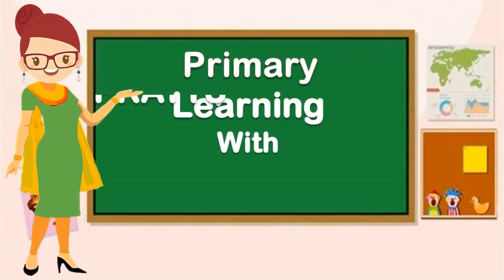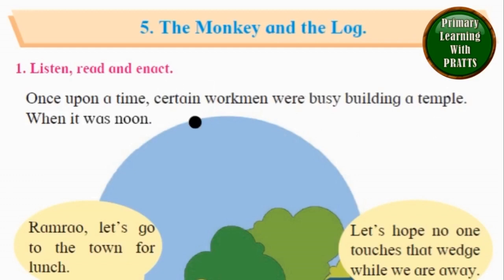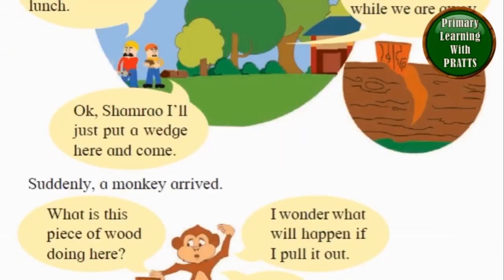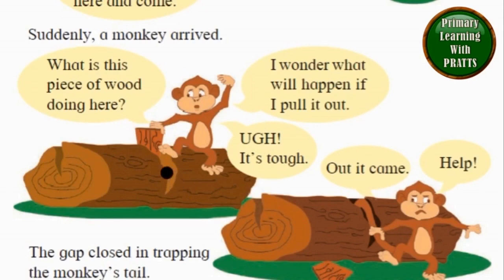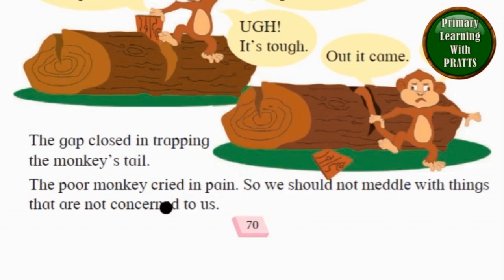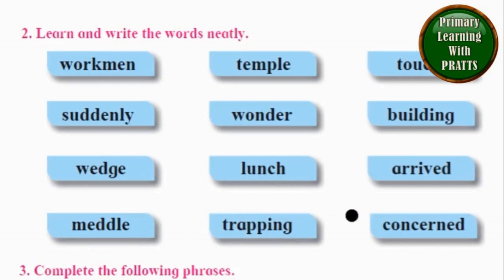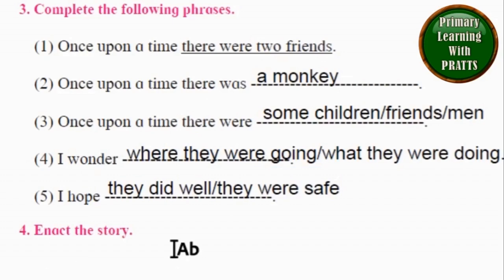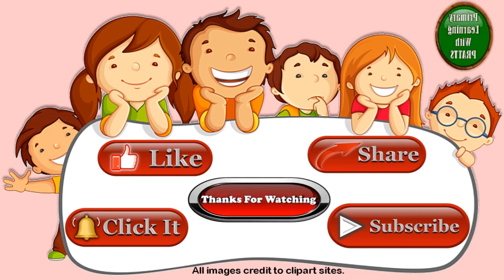The Monkey and the Log, English Explanation and Lesson Exercise, Unit 7.5, Std 1, Balbharati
The Monkey and the Log, English Explanation and Lesson Exercise, Unit 7.5, Std 1, Balbharati, Maharashtra State Board, Class 1, Grade 1